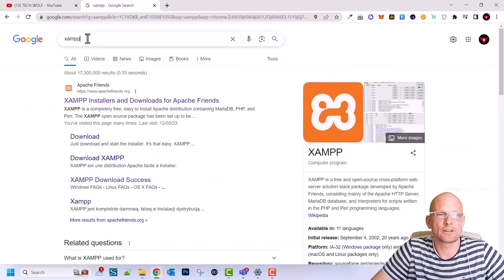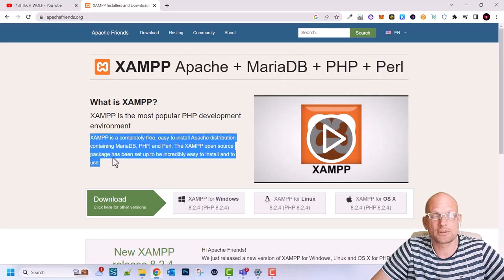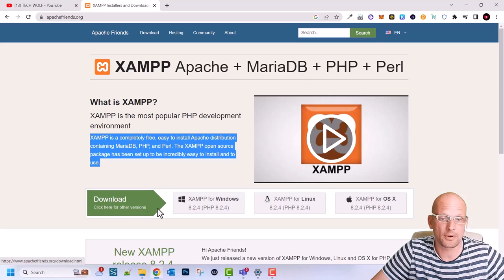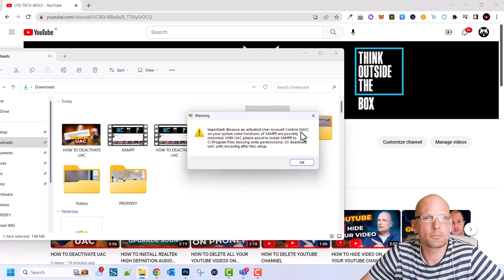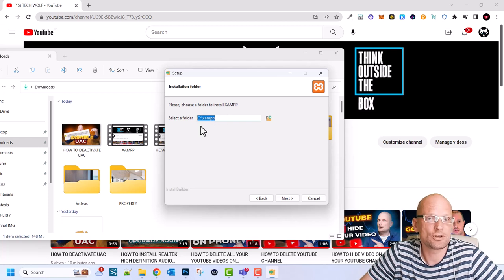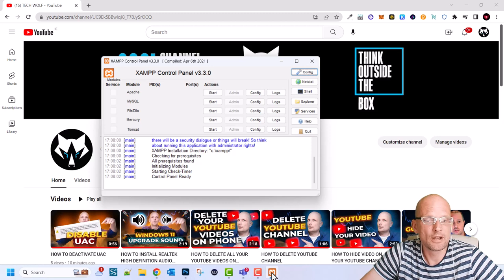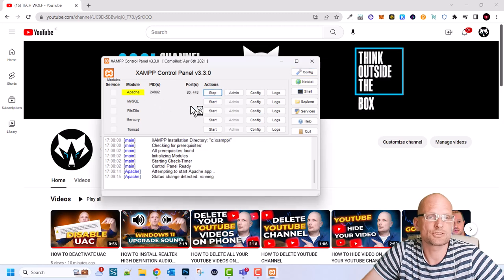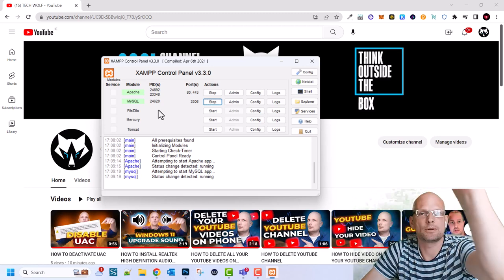Effortless XAMPP Installation on Windows 11: Turbocharge Your Web Development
Watch this video to learn what is XAMPP, how it works and how to host PHP websites on Apache server: